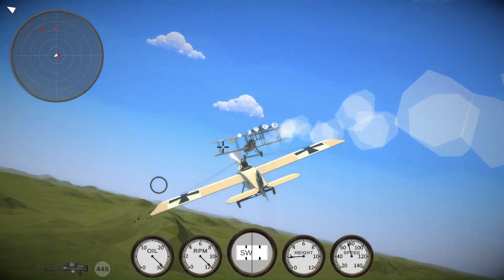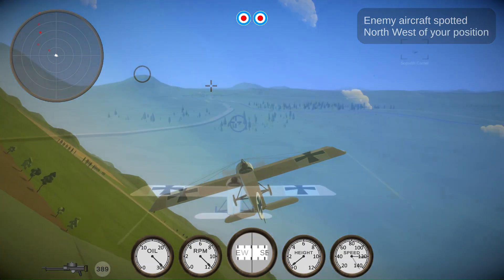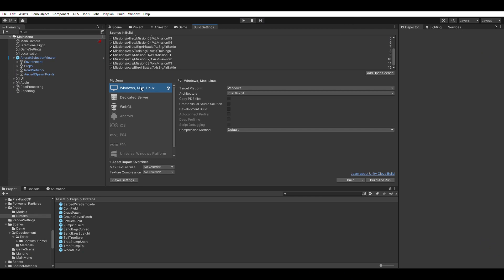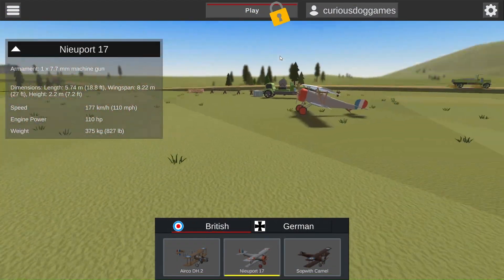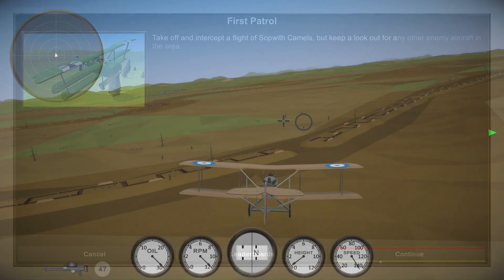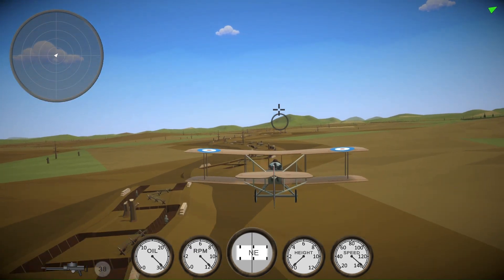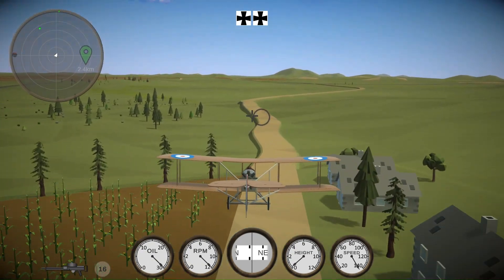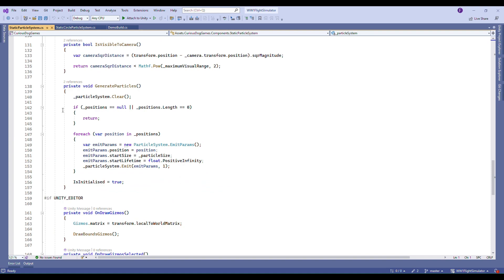Demo Progress - Dev Log 4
This is the 4th dev log for Blue Sky Aces, a retro inspired flight simulator set during the first world war. This video provides an update on my progress to generate a demo build, as well as work planned for the next couple of weeks.

If you’d like to know more, then check out the link below to the Game’s Steam page, and don’t forget to wish-list it so you’ll be notified of any updates, and when the free demo is released.